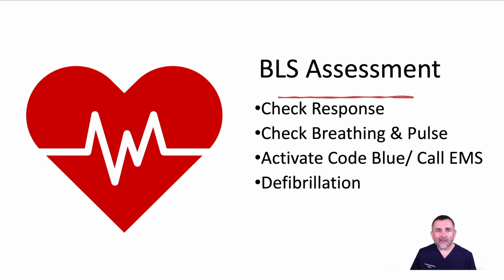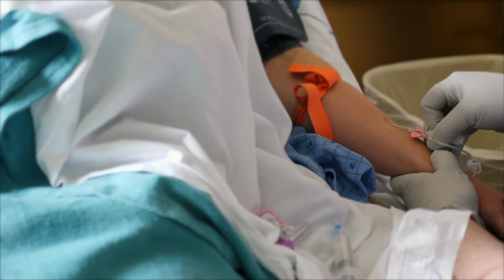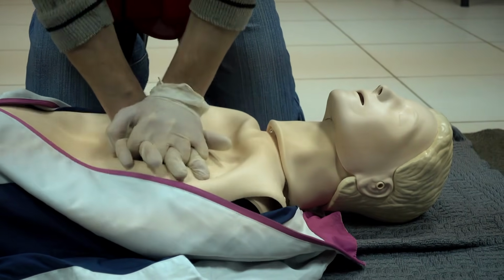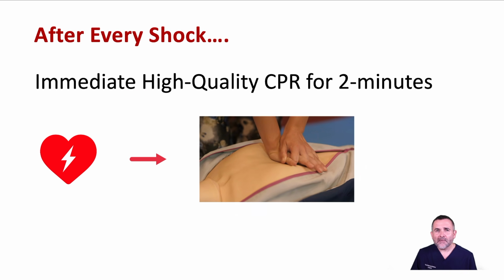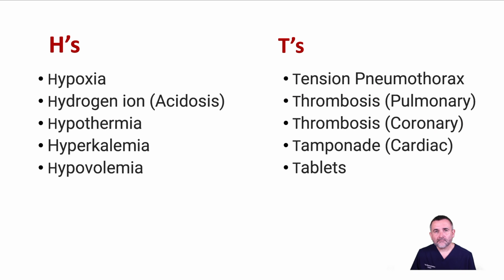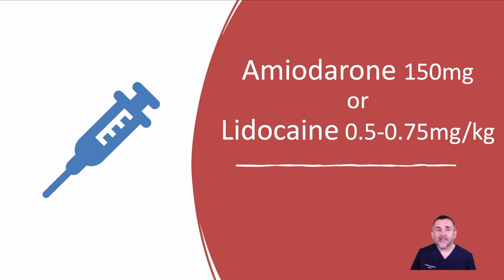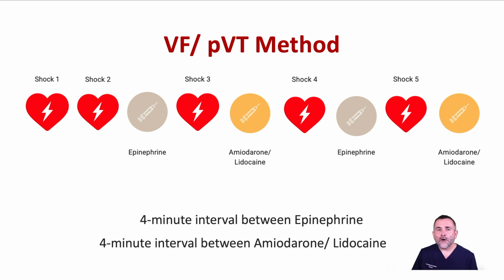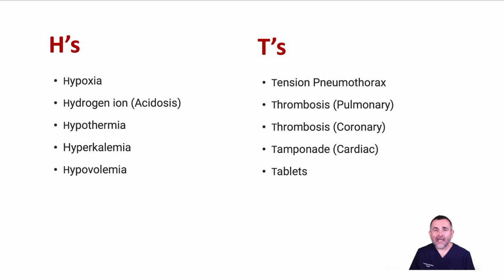ACLS 2025 - Cardiac Arrest Algorithm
In this video, we review the ACLS Cardiac Arrest Algorithm based on the 2025 American Heart Association Guidelines.

This video will cover:
✅  Ventricular Fibrillation (VF)
✅  Pulseless Ventricular Tachycardia
✅  Asystole
✅  Pulseless Electrical Activity

00:00 Introduction
00:37 BLS Assessment
01:54 Ventricular Fibrillation/ Pulseless VTac
08:17 Asystole/ PEA

The views expressed are my own and do not reflect the views of my employer.